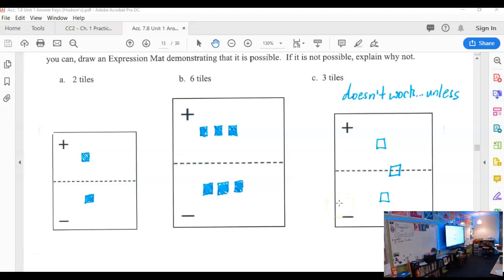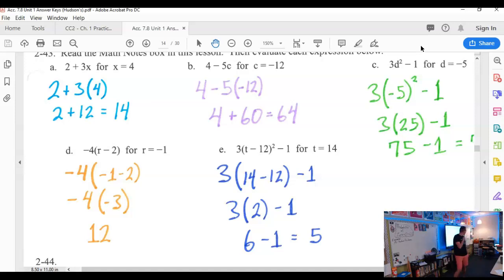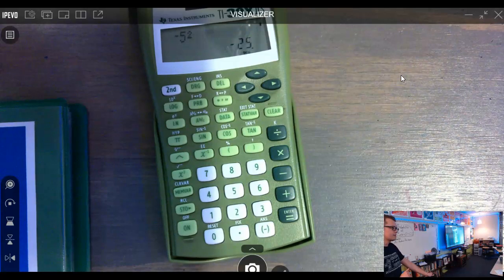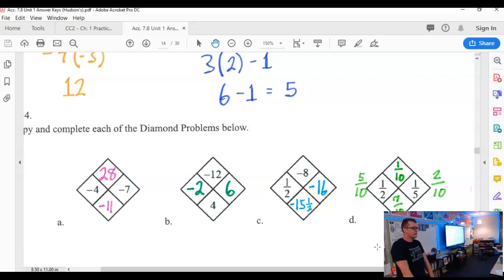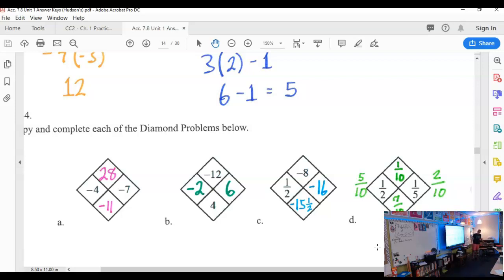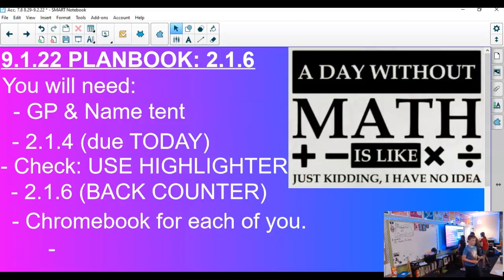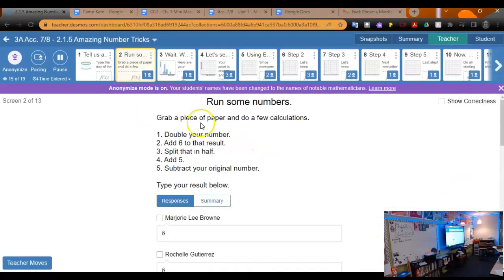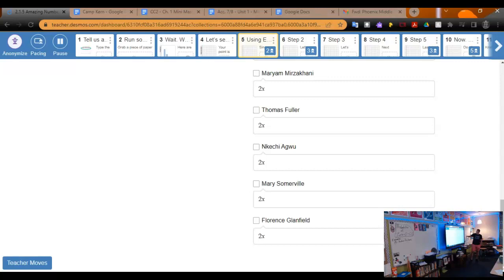9.1.22 - Acc. 7/8 - 2.1.6 but really we did DESMOS